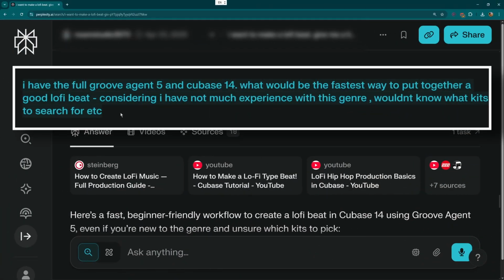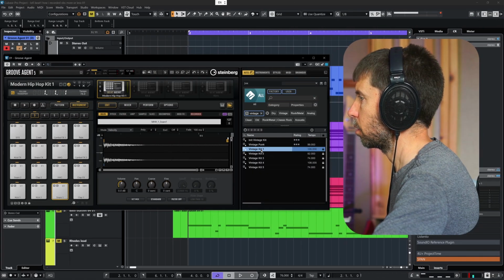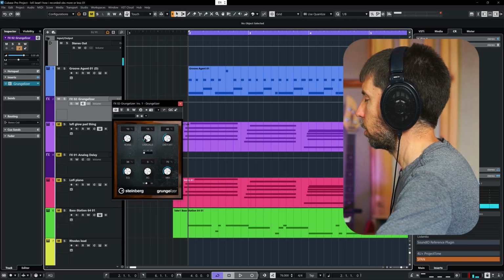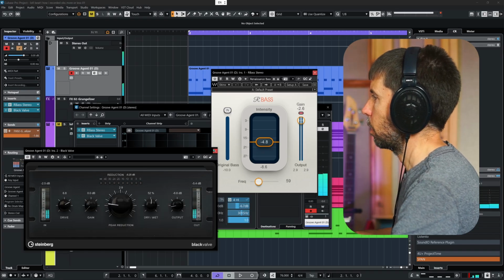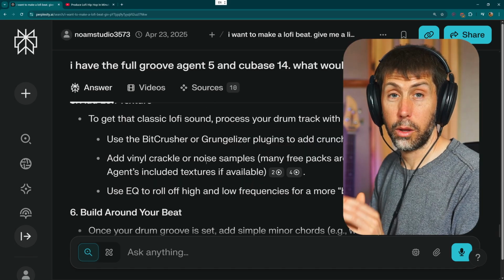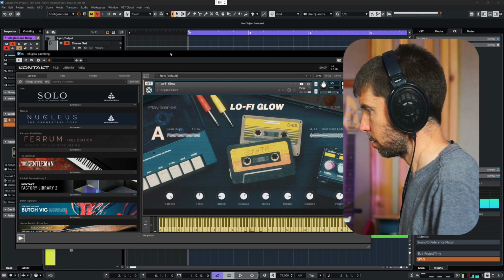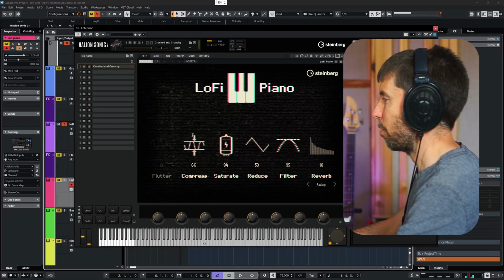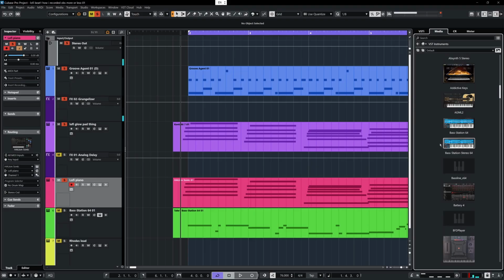Can AI Teach You How to Make a Lo-Fi Beat?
I let Perplexity AI create a step-by-step tutorial—and then tried to build the beat myself in my DAW.
Did you like what came out? Did you like this video format?

timestamps:
0:00 intro
0:36 the prompt
1:07 drumkit selection
1:54 drumkit processing
2:52 creating the drum beat
3:27 chords
5:53 bass
6:50 melody (live jam)
7:43 conclusion